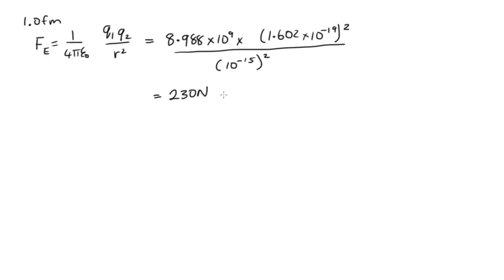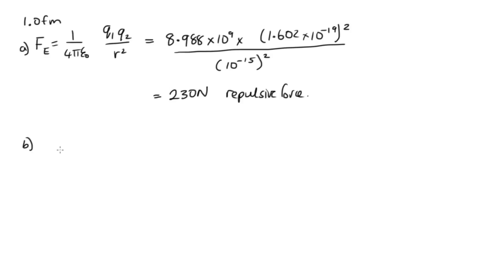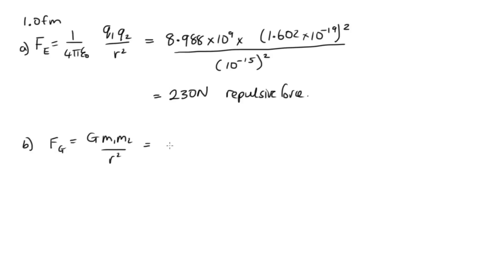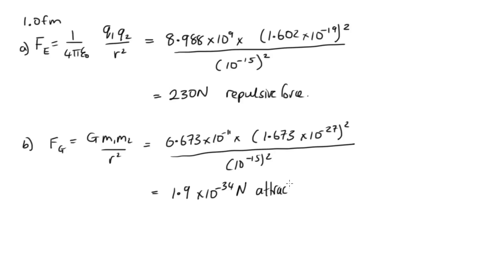Comparing electric and gravitational force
In this video we calculate the electric repulsion and gravitational attraction between two protons at 1.0 fm.